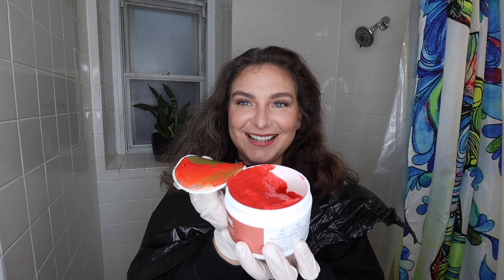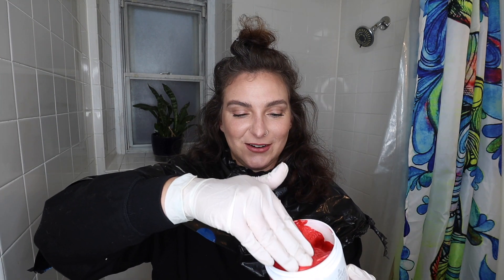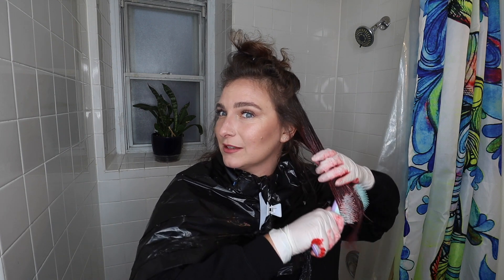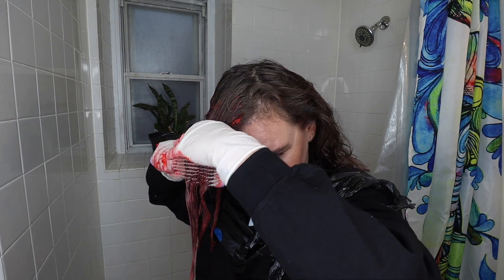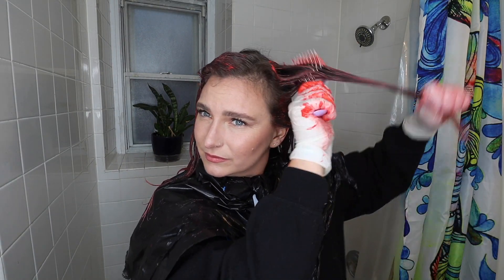HOW LONG DOES OVERTONE LAST? | Rose Gold On Brown Hair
The top questions I got asked after trying oVertone Color on this channel the first time, was how long does it last? and does it stain grey hair? Today, I will be applying the rose gold for brown hair to my grey and curly hair and also documenting the fading process so you can see the lasting effects and answer those questions.

Hi, I'm Jannelle. If you're new here we discuss all things wavy and curly hair and its life parallels! With new videos, every 5 Minute Friday and Sundays.

TIMESTAMPS:
0:00
1:20 What is oVertone and what's in it?
2:06 Application of oVertone Rose Gold for Brown hair
4:25 Results in Artificial Light
4:48 Results in Natural Light
5:32 Fading after first wash in natural and artificial light
6:52 Fading after second wash in natural light
7:20 Fading after third wash in natural light
8:04 Fading after fourth wash in natural light
8:58 Fading after fifth wash in natural light
9:32 Fading after seventh wash in natural light
10:08 Final update.. wash ???
11:15 SUBSCRIBE 💜